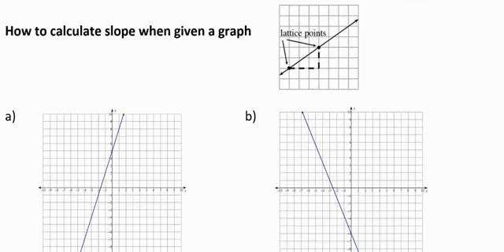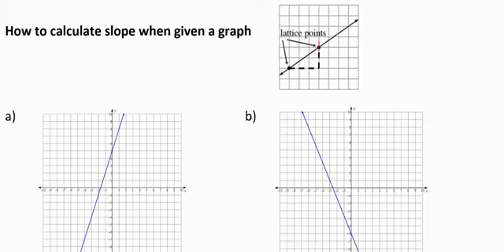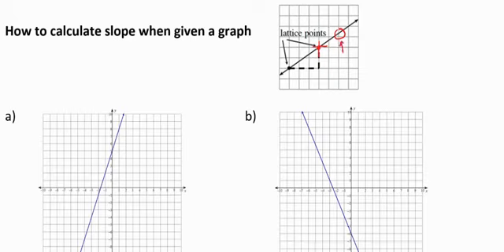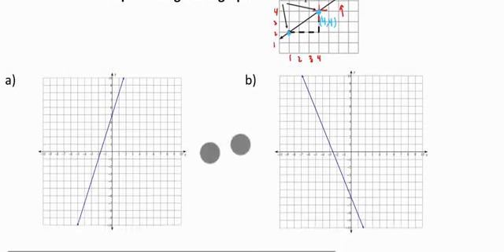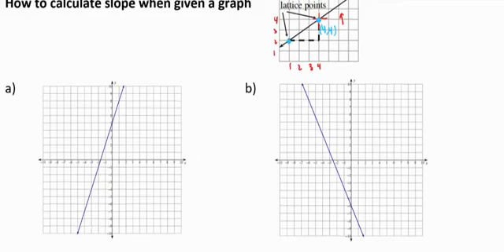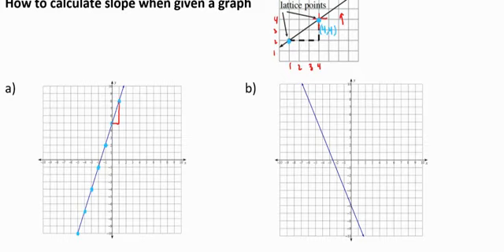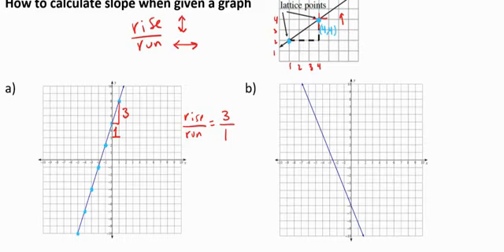How to calculate slope when given a graph 1